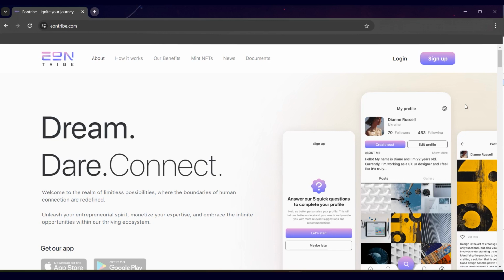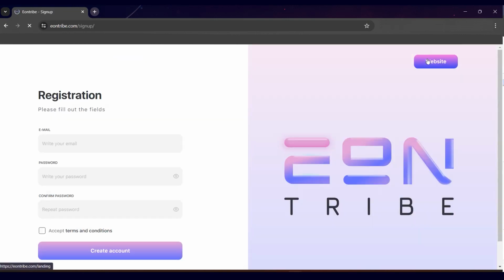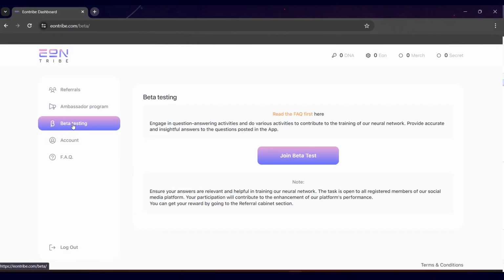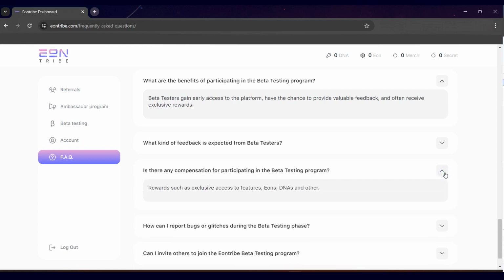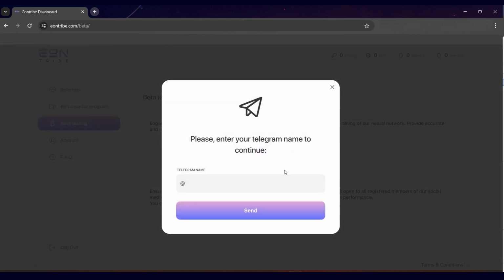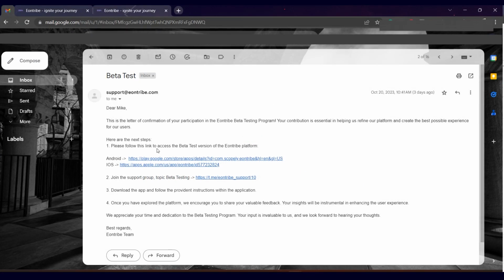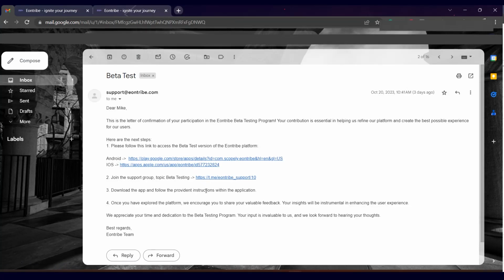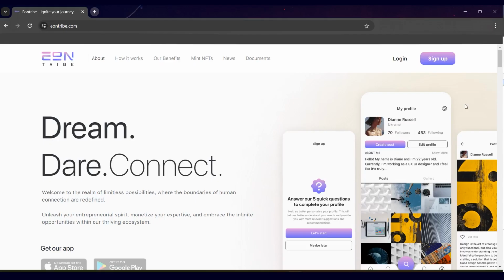Eontribe Tutorial | Beta Testing Program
Are you ready to embark on an exciting journey as an Eontribe Beta Tester? This comprehensive tutorial video walks you through the ins and outs of our Beta Testing Program, empowering you to unlock your full potential within the Eontribe community.